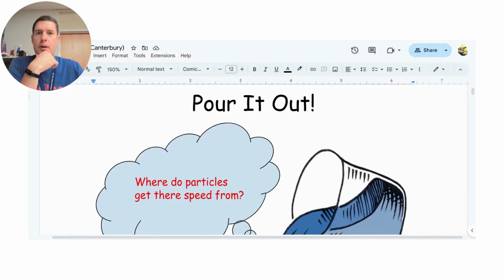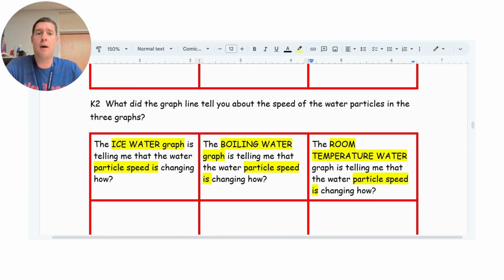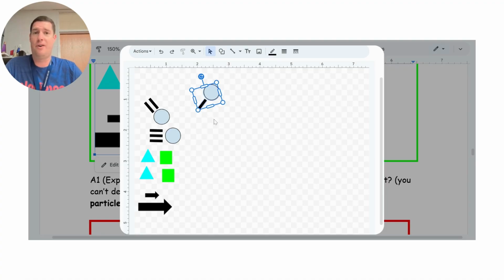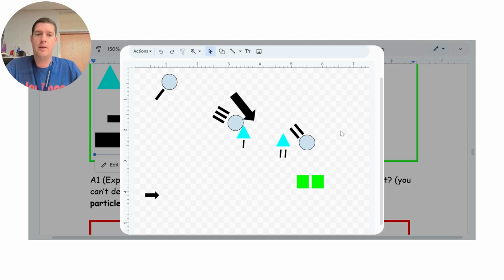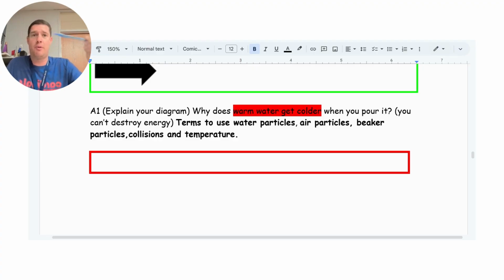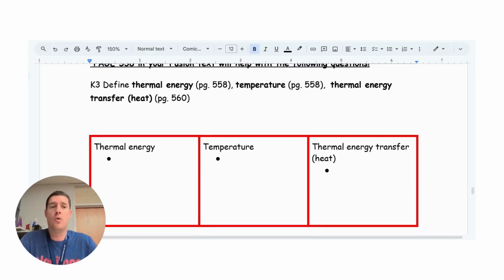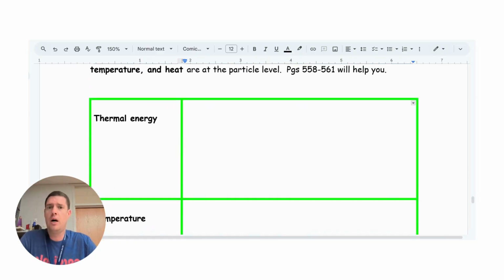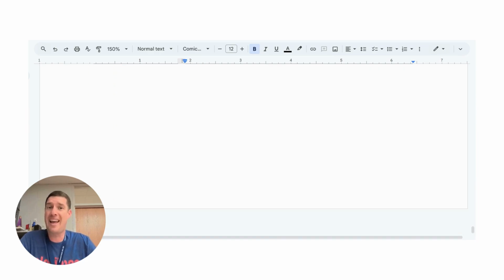Pour It Out Lab HELP VIDEO